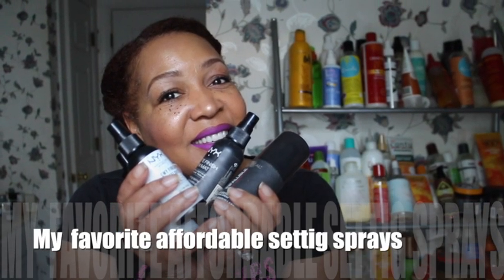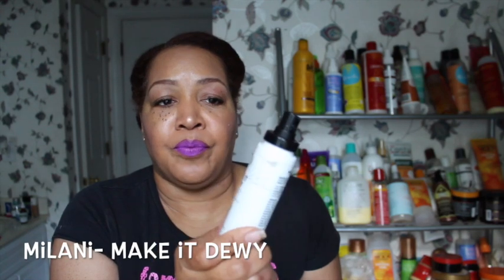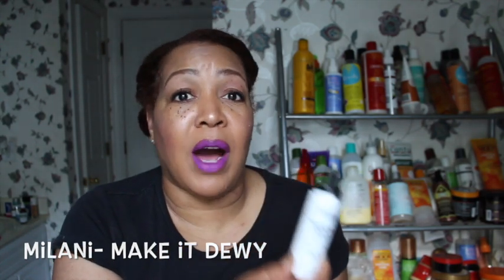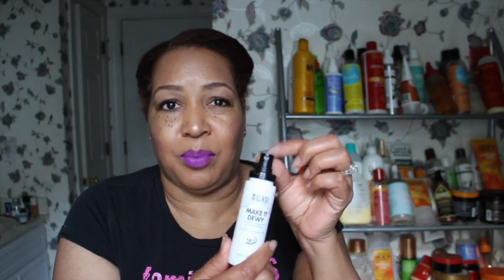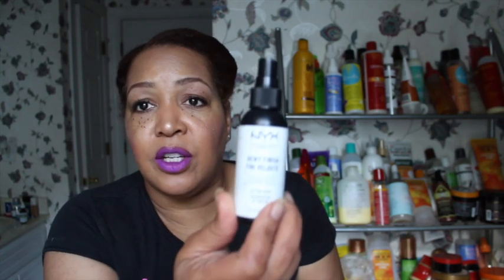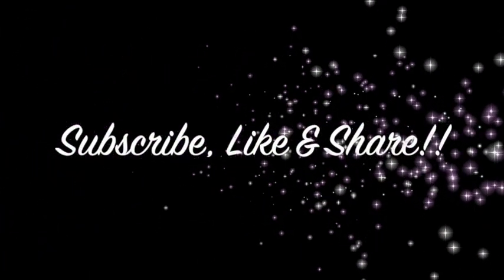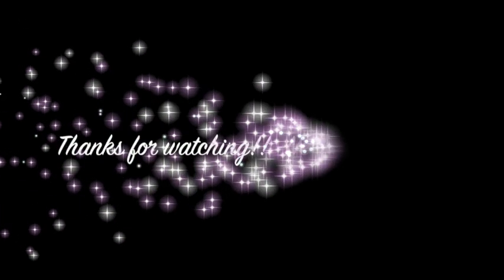My Favorite affordable setting sprays | NeeCJae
Hey beauties!! Today I want to share some of my favorite  drug store setting sprays.. Im a big fan of sprays. Mature skin require a little more and I love to use setting spays that add a little moisture to my skin as well as a little glow. These setting sprays also come in a matte for my oily skin ladies. I hope you enjoy this video.

Stephanee groove Written for NeeCJae by Ray Johnson